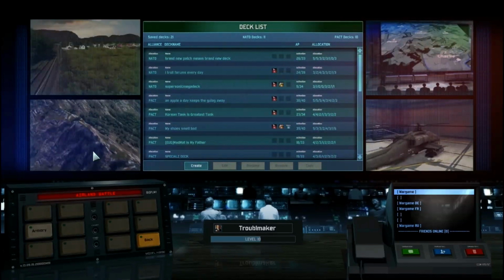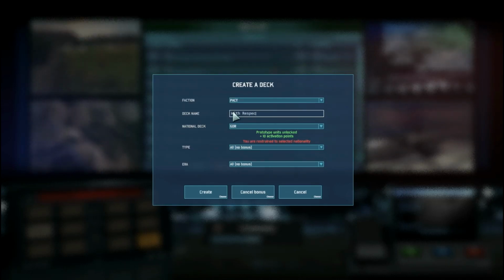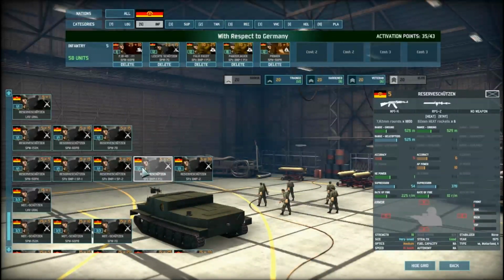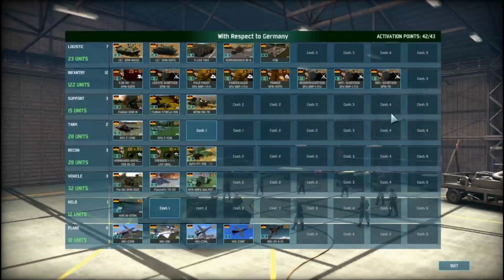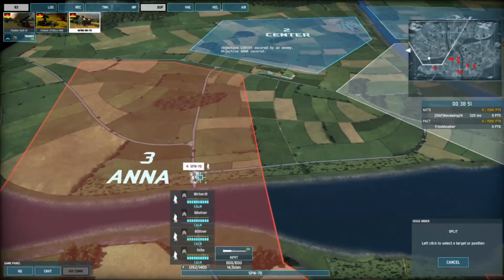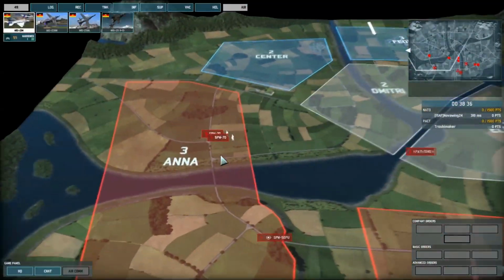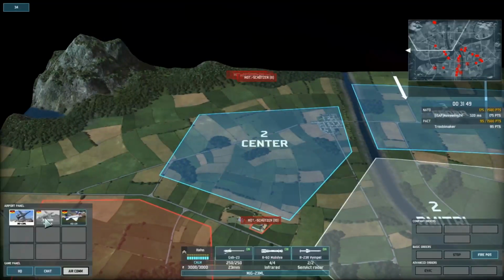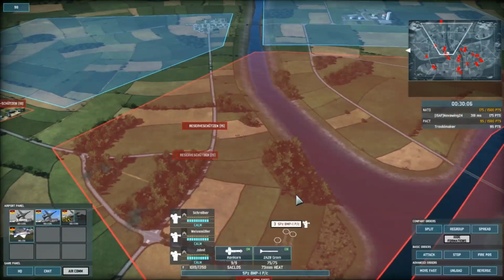Mod Game AirLand Battle #1: With Respect to Germany with Novawing - East vs West Germany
Welcome everyone to an exciting new series on TMC.  In this series Troublmaker and Novawing will be plowing through the vast number of mods available in Wargame AirLand Battle.  Our first opening mod is a balancing mod called "With Respect to Germany" in which East and West Germany are balanced out to become real threats in the world.

Both East and West Germany are known in the game for having some of the equipment of their various sides and then some out dated German equipment.

The name of the mod is in reference to the treaty signed in which Germany was given permission to unify and had its borders set.  East and West Germany were united together and both countries stopped existing as a new democratic republic was formed. The treaty setup terms in which Russian forces could never enter West Germany and NATO forces could never enter East Germany.  This mod imagines a future in which this peace treaty simply never happened and Germany's civil war continued on.

Thanks for the folks at Focus Home Interactive and Eugen Systems for making this great game.  If you don't own this game, you most definitely should.  It is available at Steam he-ar: